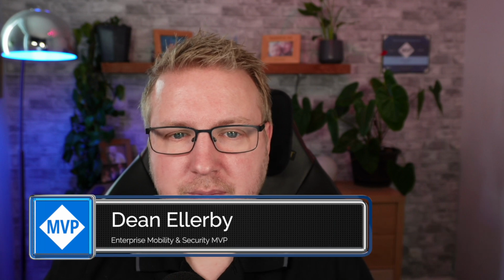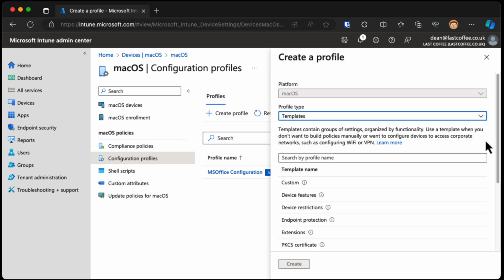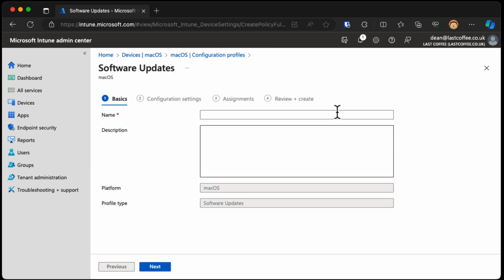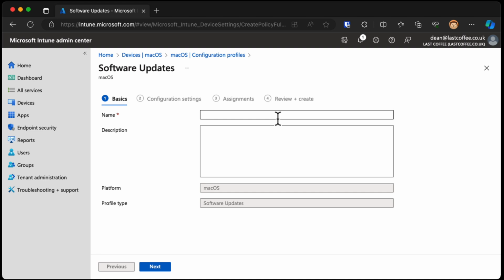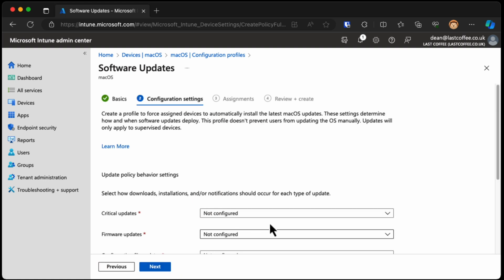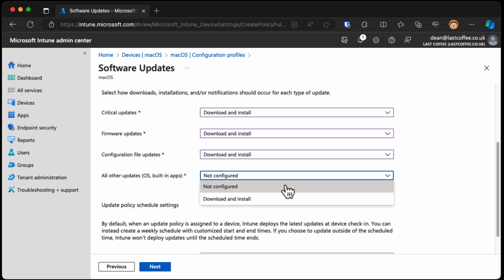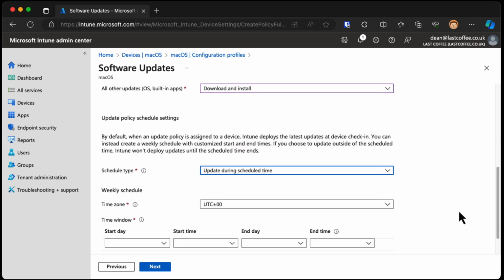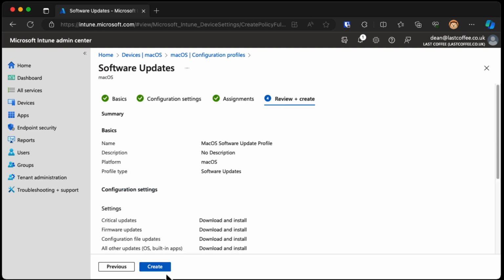Configure macOS devices with Microsoft Intune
In this video I walk through how to manage macOS device configuration using Microsoft Intune.